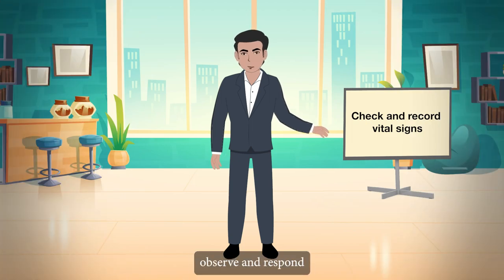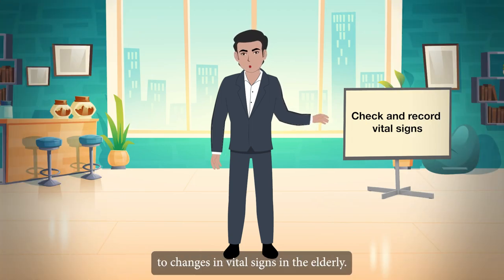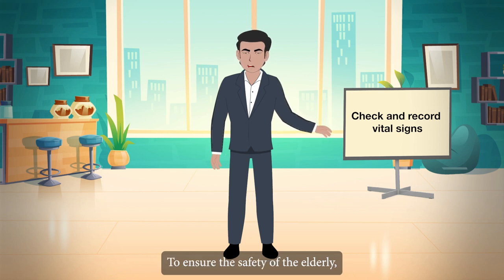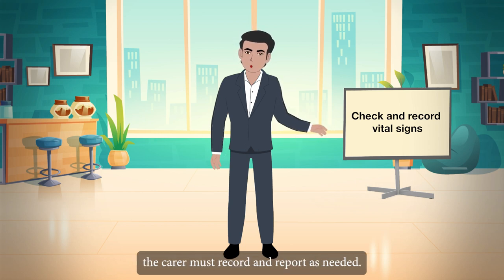Additional Material: M2U3_Check and record vital signs